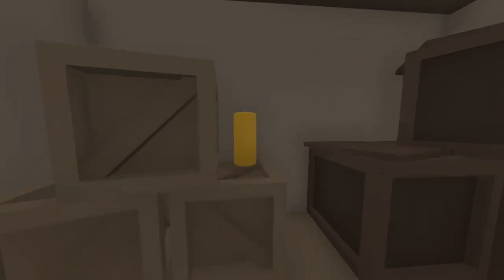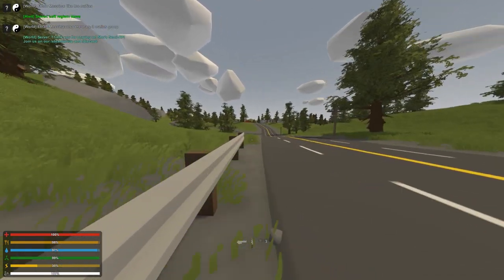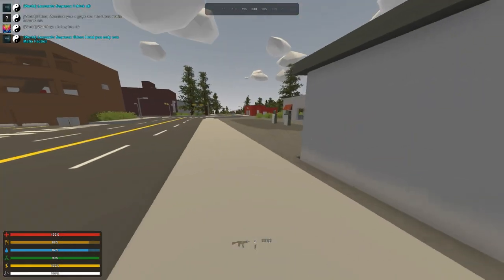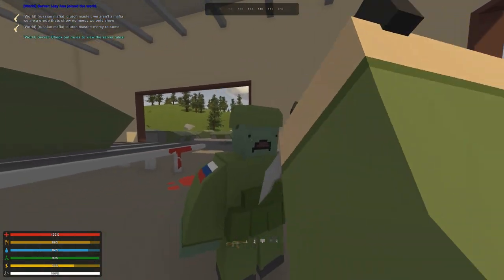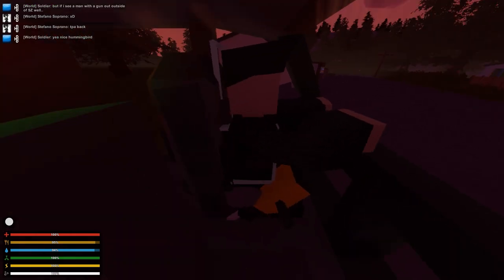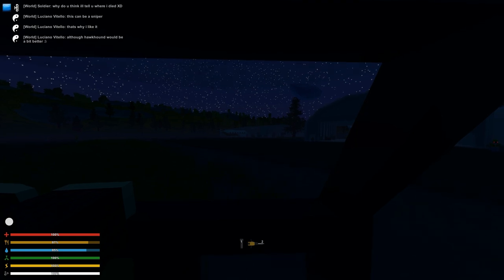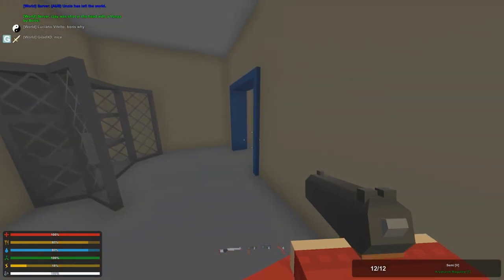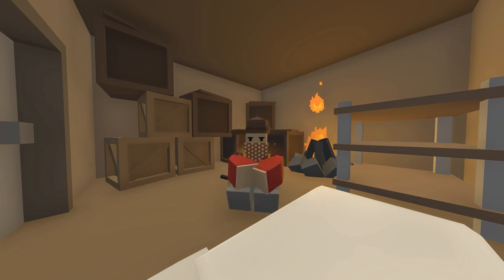SHED SHOP - Unturned Life Roleplay #49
In this episode I wanted to set up the shop in the shed, however, things didn't exactly go to plan!

My Unturned Server:
Fudgy Gaming 2 | FudgyRoleplay.com | NO KOS | 24/7
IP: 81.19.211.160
Port: 27015